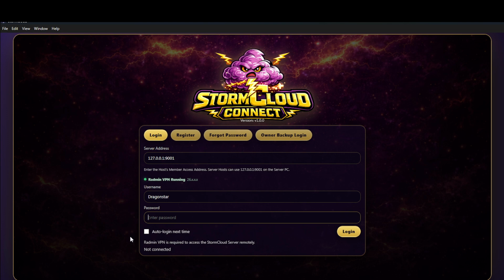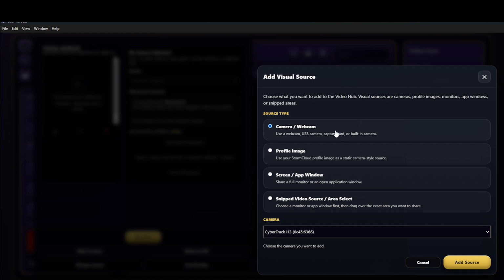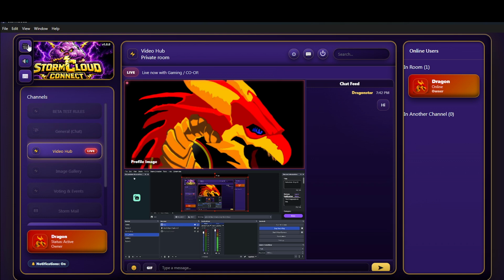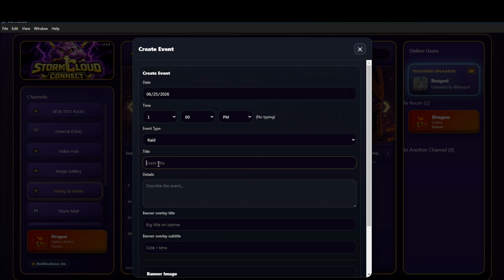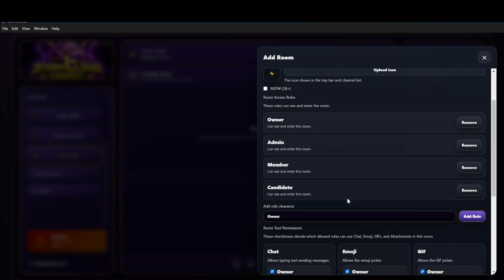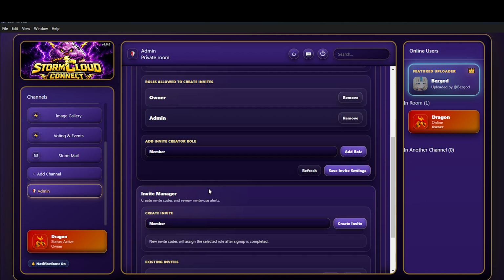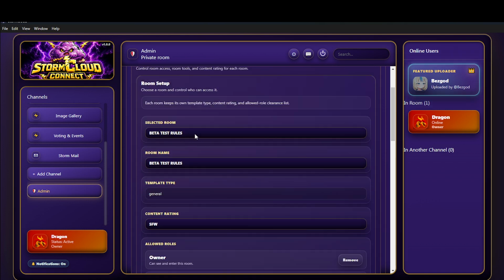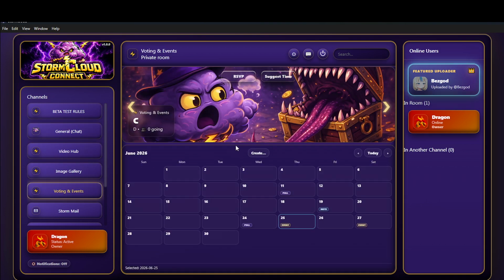StormCloud Connect. Runthrough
I run through each channel and each tab associated with the StormCloud Connect app.